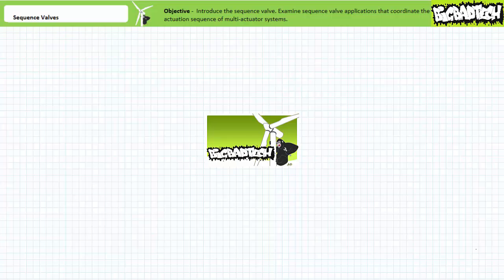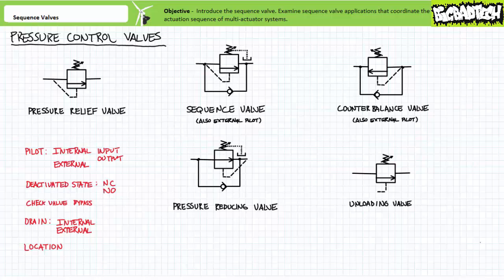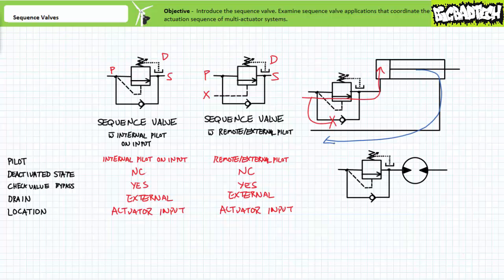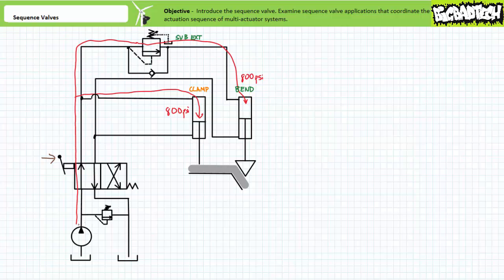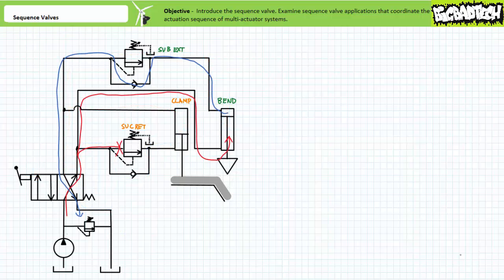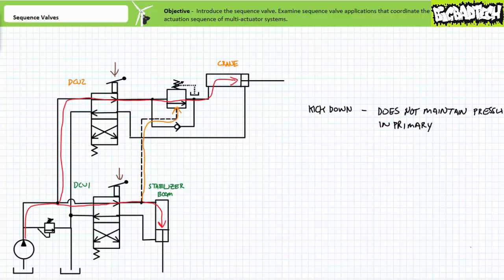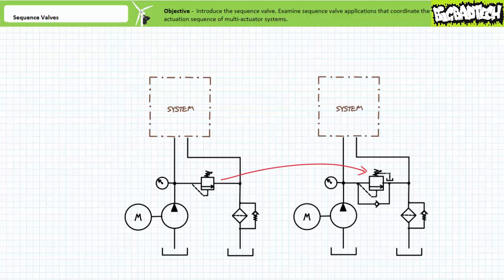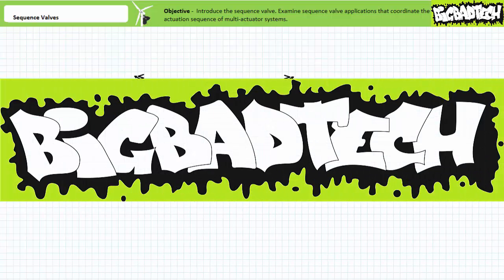Sequence Valves (Full Lecture)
In this lesson we'll reacquaint ourselves with the larger pressure control valve family and examine the sequence valve in great detail. We'll discuss internally and externally/remote piloted sequence valves used to coordinate the actuation sequence of multi actuator systems as well as discuss kick down style sequence valves and sequence valves used as substitutes for pressure relief valves and in single actuator applications like decelerating a hydraulic motor. (Full Lecture)